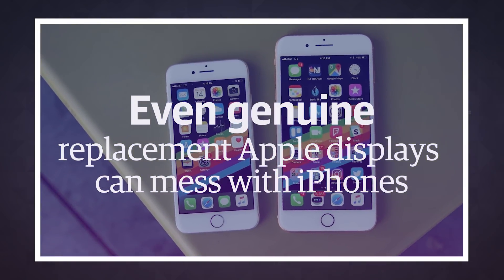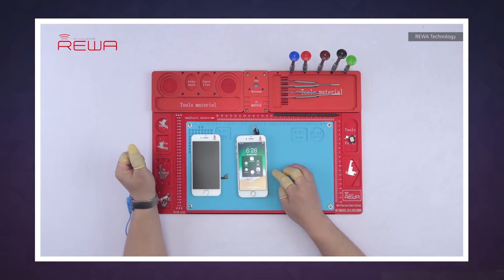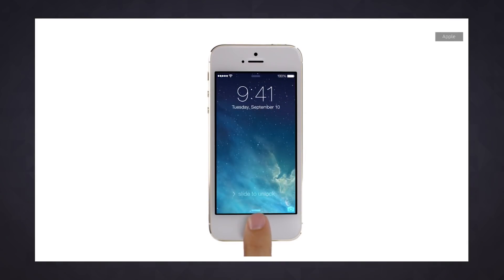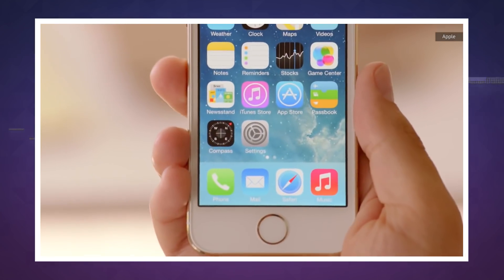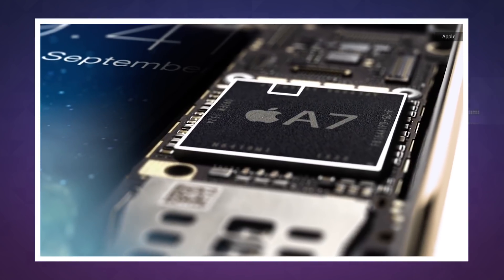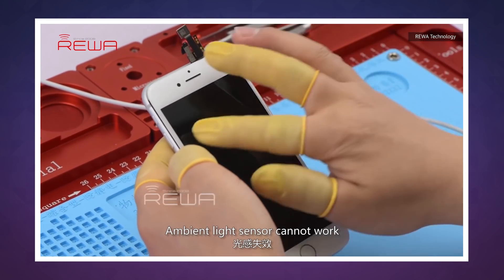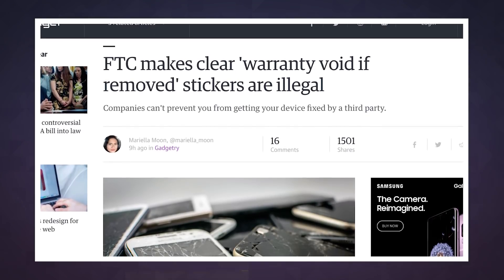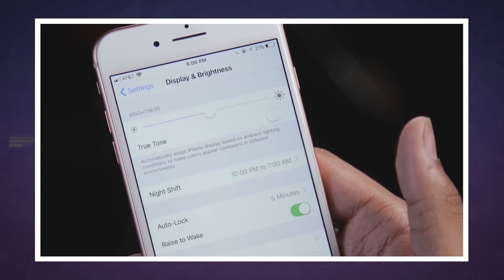Even genuine replacement Apple displays can mess with iPhones | Engadget Today